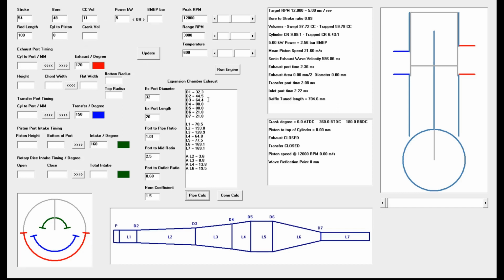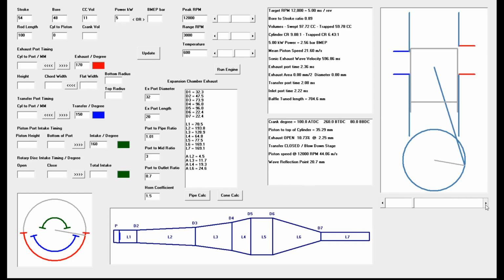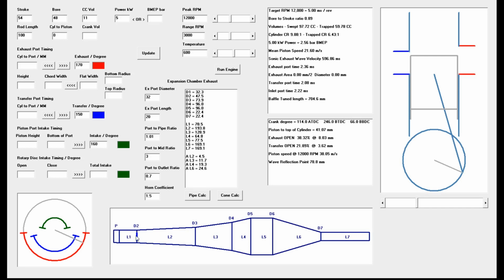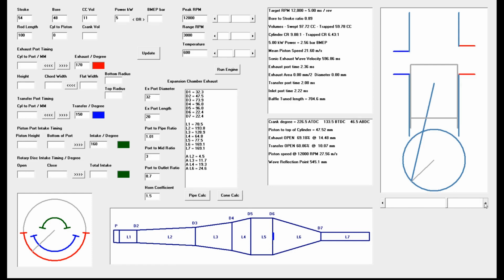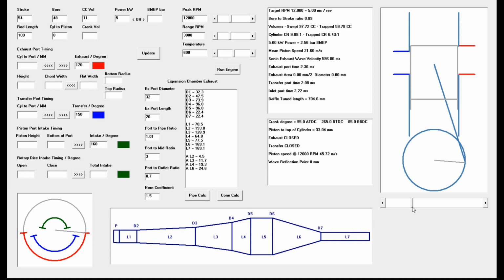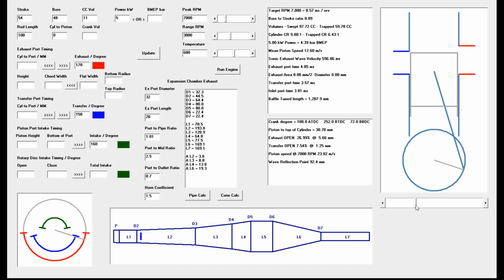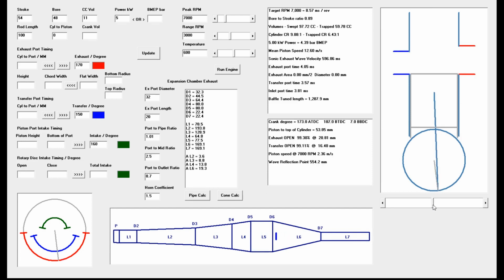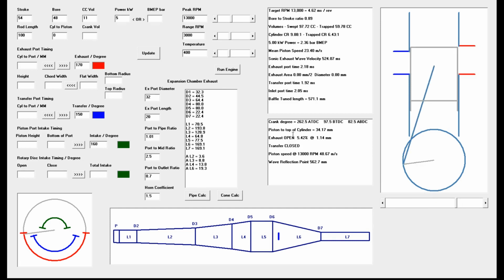Active Demo of Wave Timing through 2 Stroke Exhaust Cone Sections.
Using software we show the timing points along to length of the 2 stroke expansion chamber through the diffuser and baffle cone tapers to while displaying the wave arrival points over the port timing periods.

Also showing the difference in timing when the engine is operating at lower RPM off peak where the suction wave arrives too early as does the port plugging pressure wave reflected from the expansion chamber end.

Thus showing how the pipe is tuned to a specific range of power.

(Page link on sidebar at site)